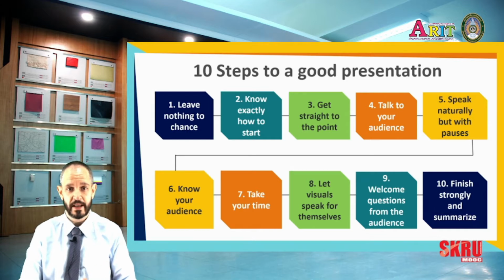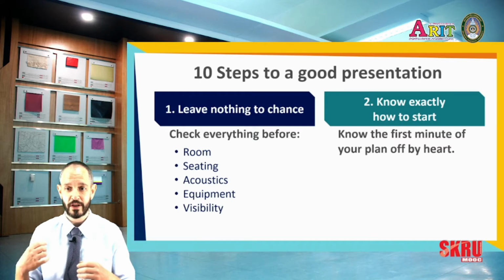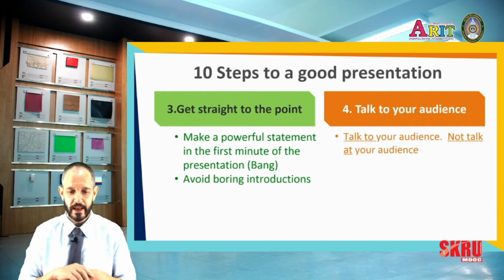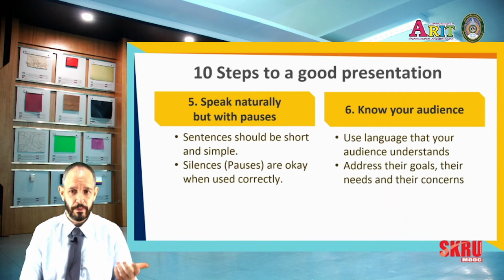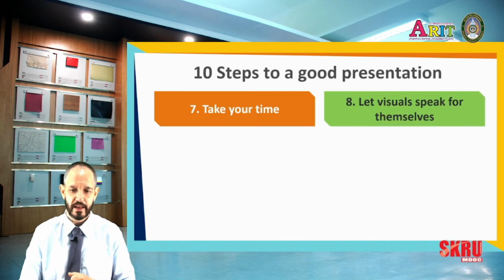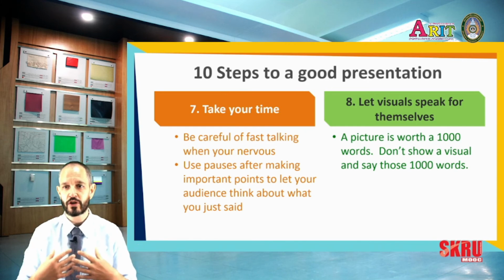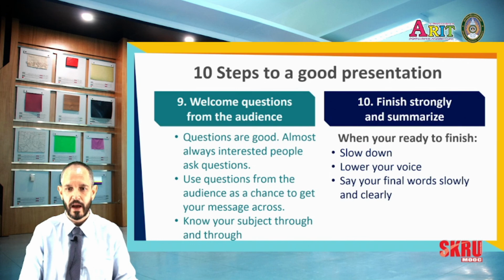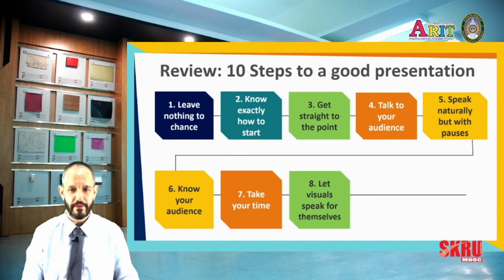Presentation: How to set yourself up for success 1